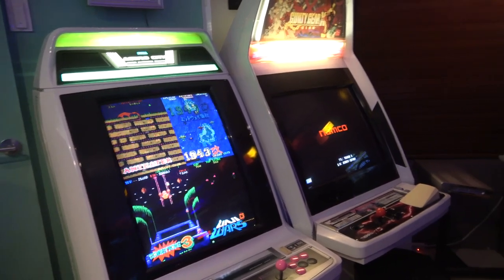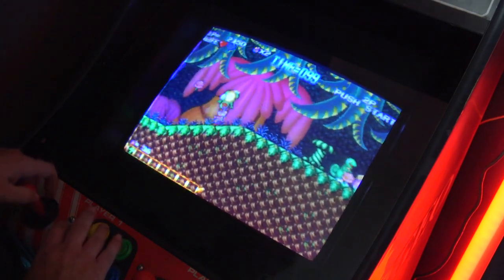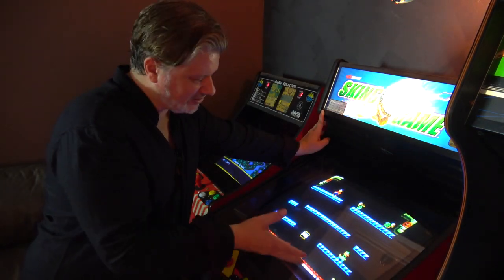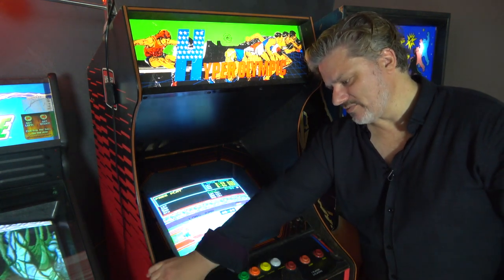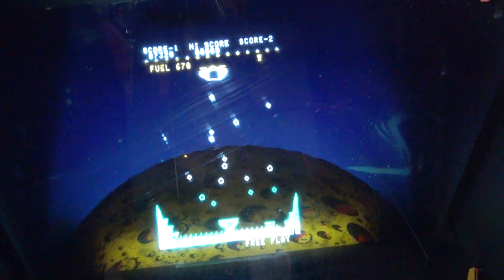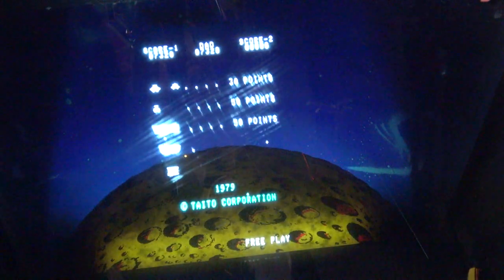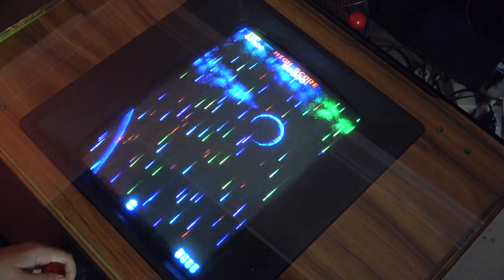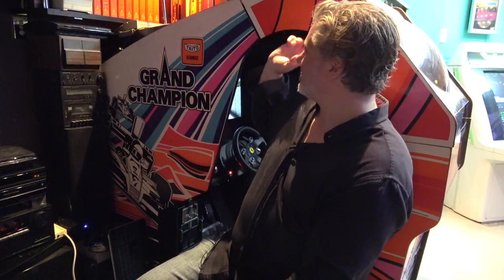SJ023 More Plans plus my first OLED Experience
In this VLOG we finish off discussing the plans for the arcade machines (See the previous VLOG for the first part)...and then I get emotional about my very first OLED ownership experience!